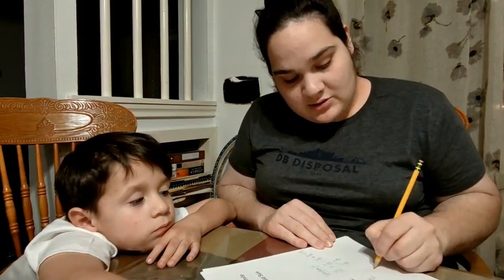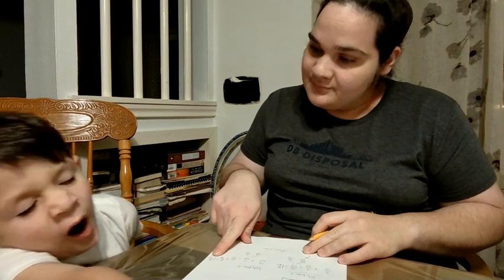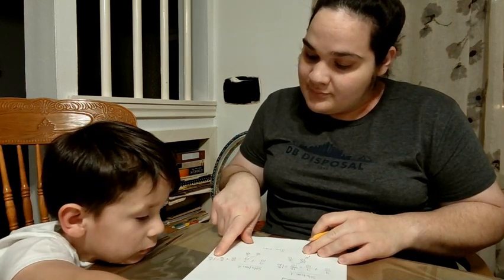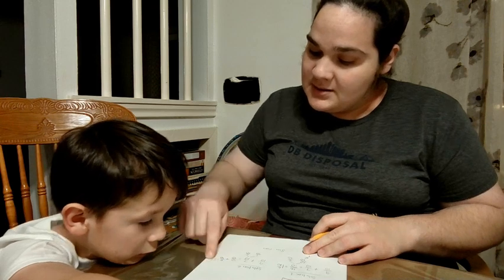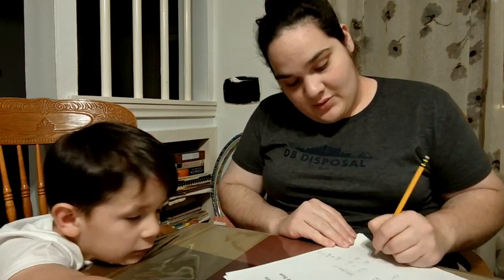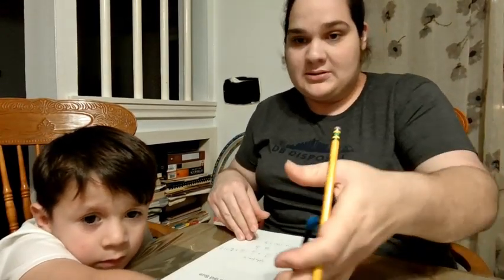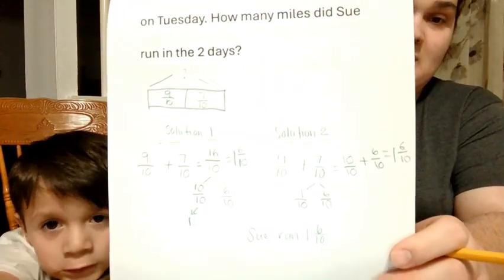Using RDW to solve fraction word problems